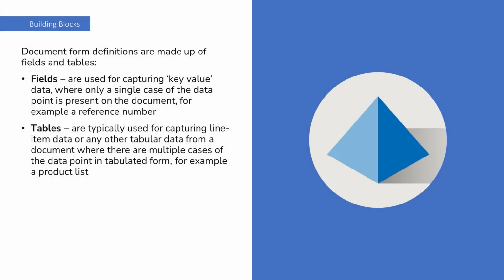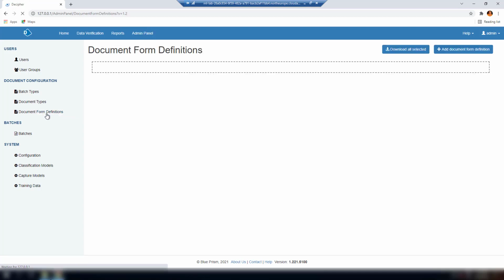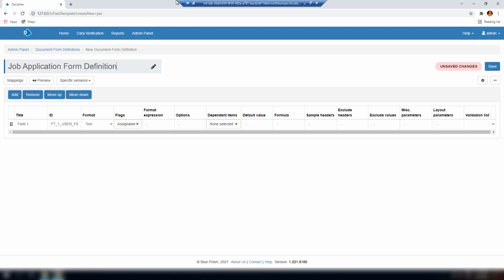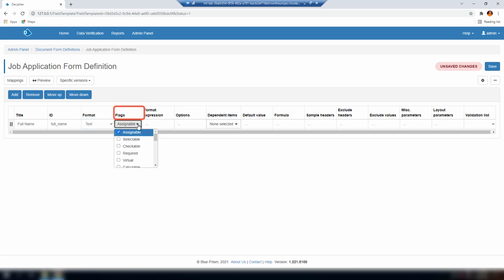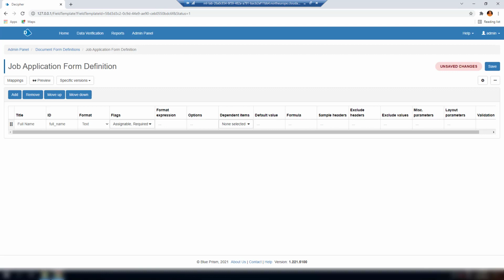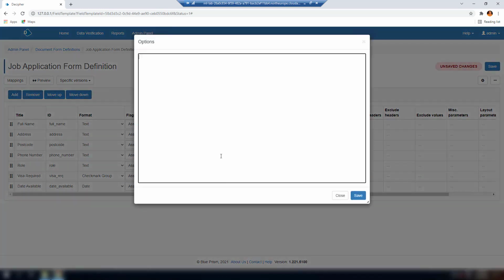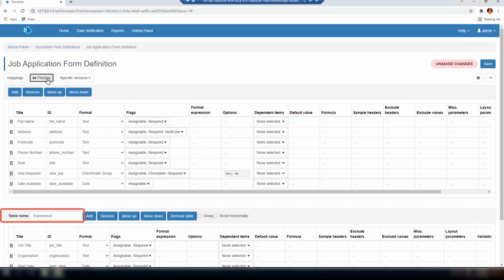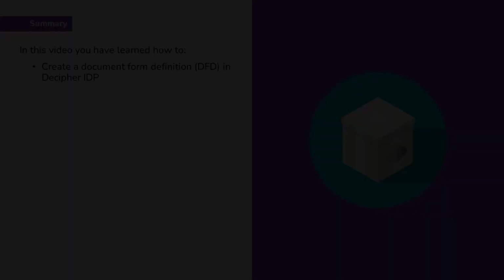SS&C 블루프리즘 Decipher IDP에서 문서양식정의(DFD)를 생성하는 방법